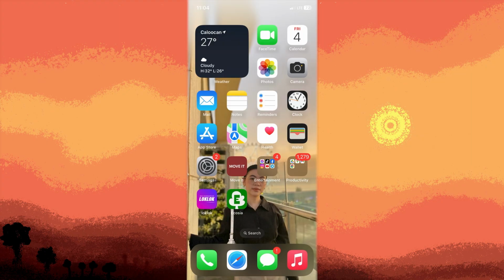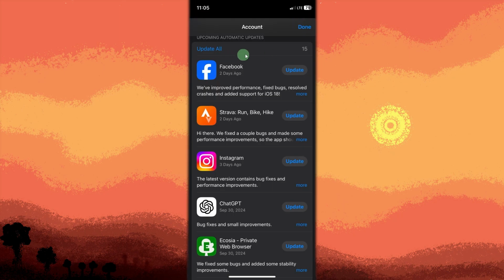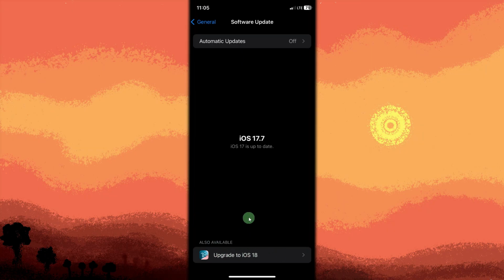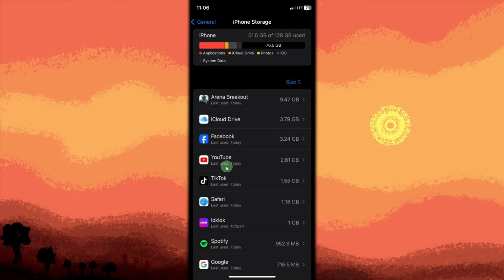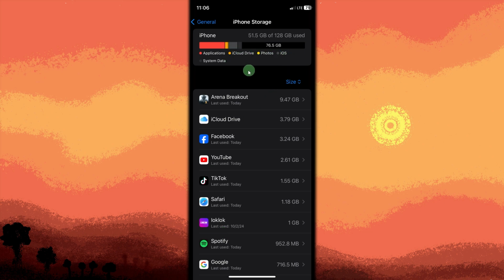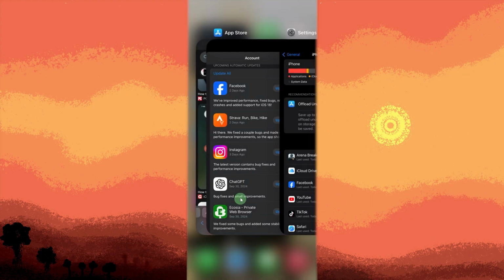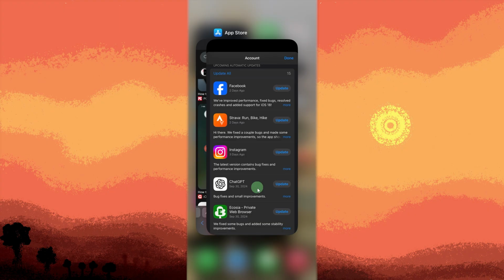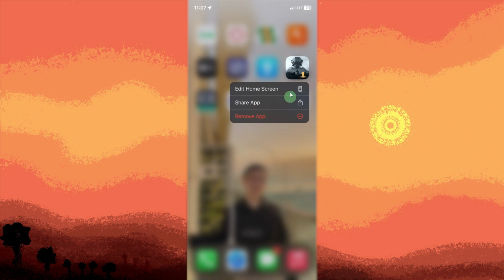How To Fix Games Not Opening On iPhone (Quick & Easy)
In this quick guide, I'll show how to fix games not opening on iPhone. Follow these steps to solve the common problems behind games not loading on your iPhone.